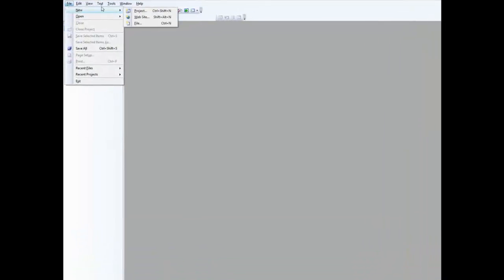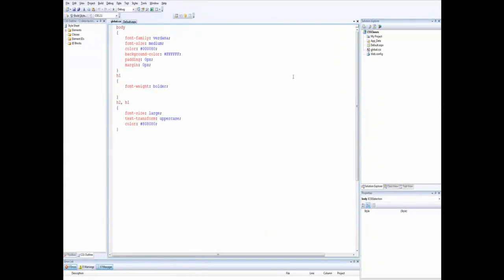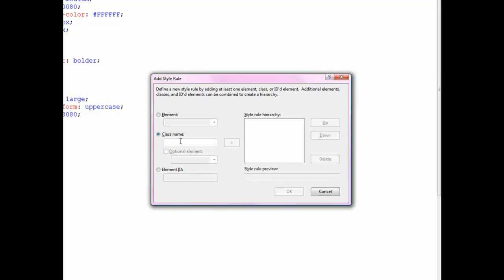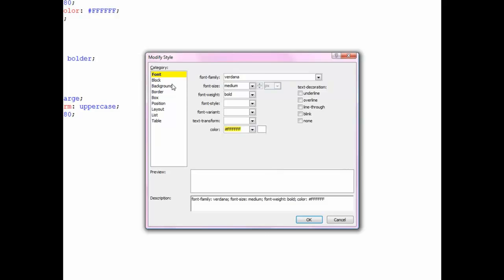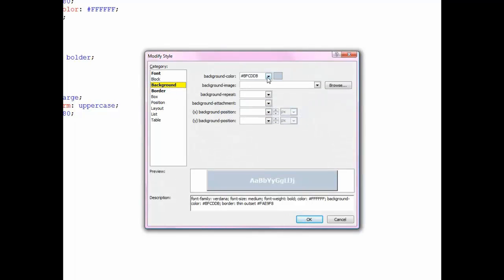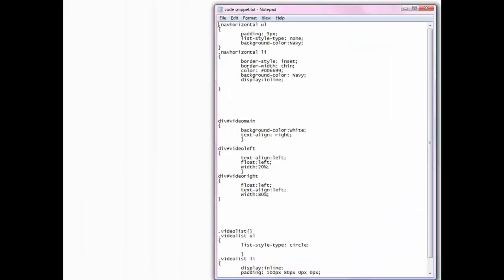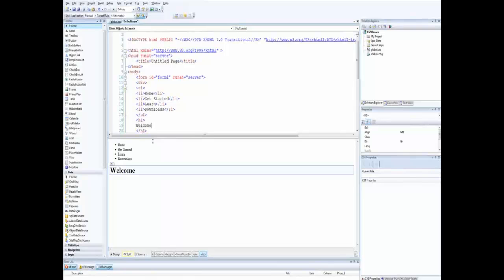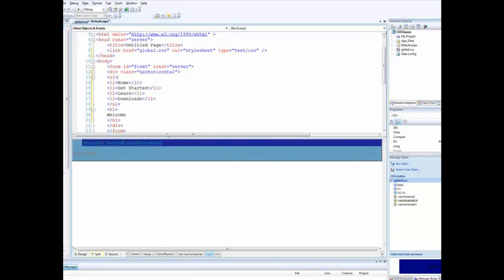Advance Cascading Style Sheet Features and Management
In this video we will build upon the basic Cascading Style Sheet from a previous video. We will advance beyond the basics where we just created elements and now we will create custom classes. We will then learn how to manage classes with the Build Style Sheet Wizard of Visual Studio 2008